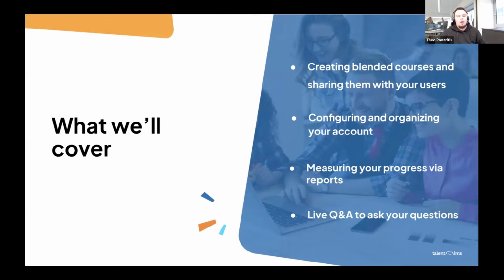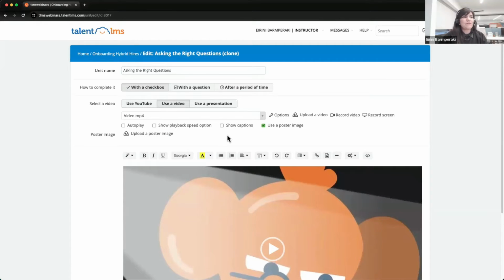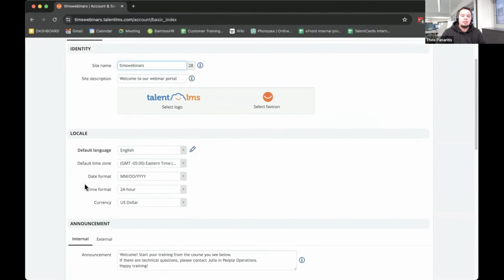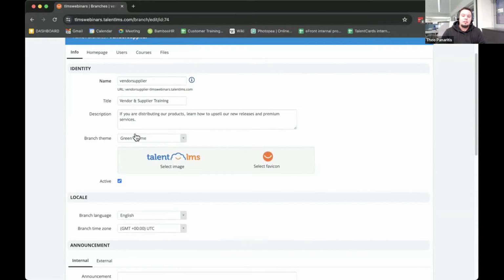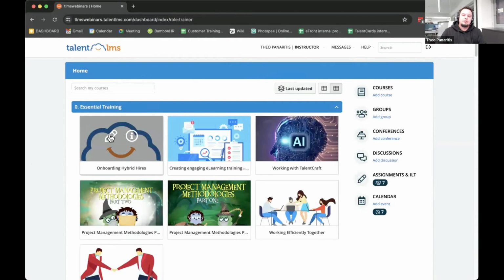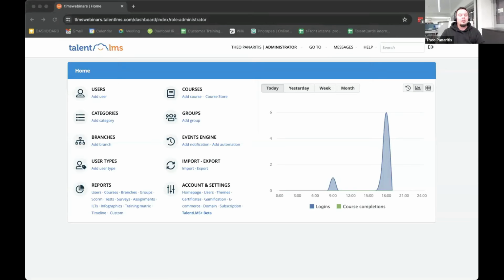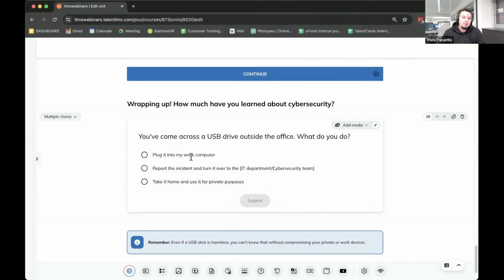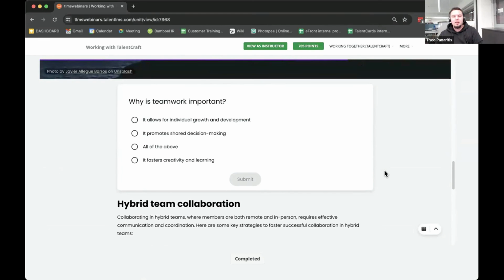Getting to know TalentLMS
As part of our Mastering TalentLMS webinar series, a series created to give you your best shot at training success, our hosts Theo, Eirini will show you:

- Everything you need to know before logging in
- TalentLibrary